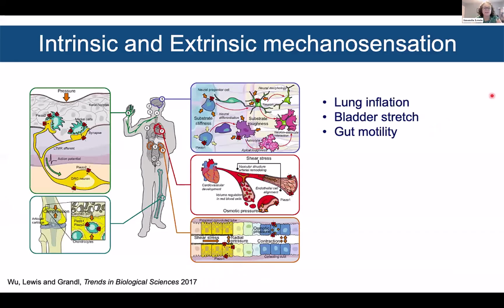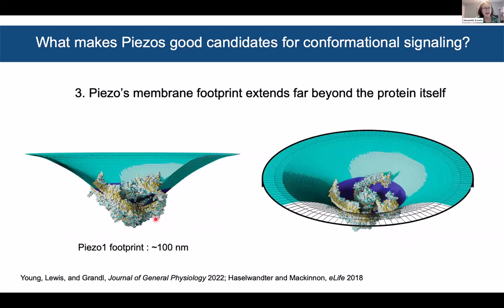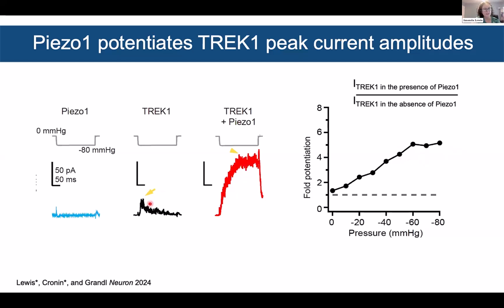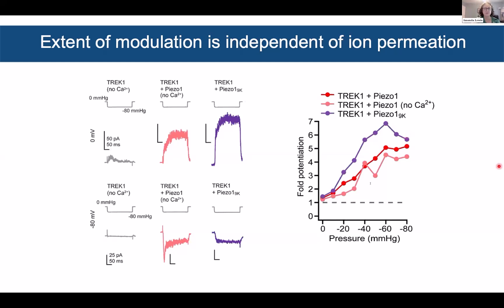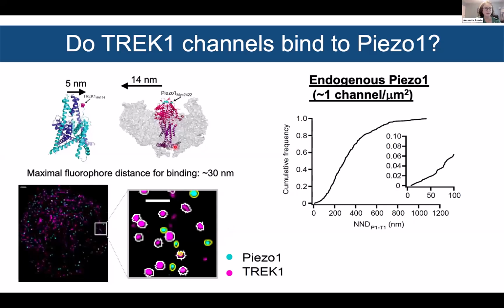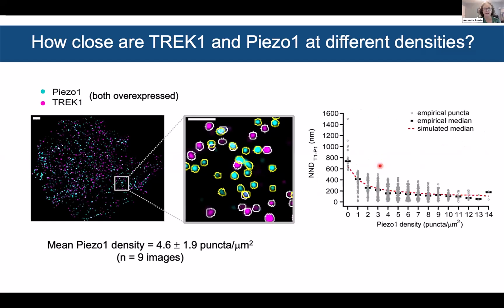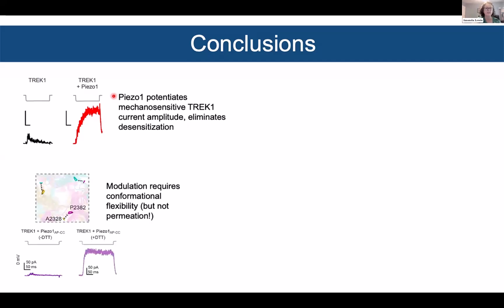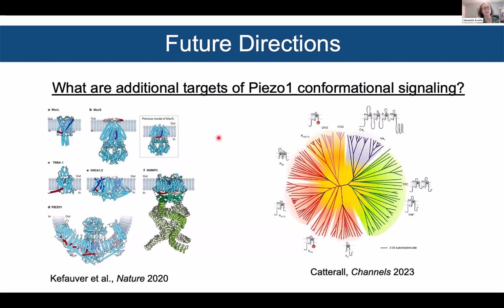EpIC Seminar 25 Amanda Lewis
"Piezo1 ion channels are capable of conformational signaling"